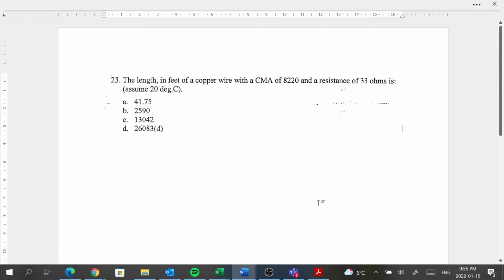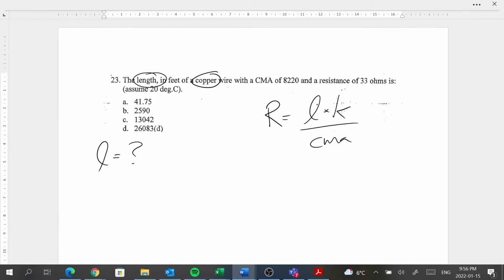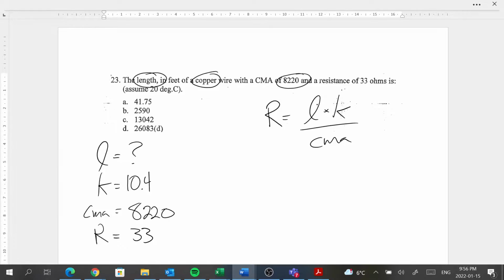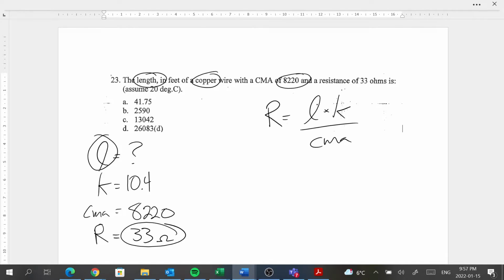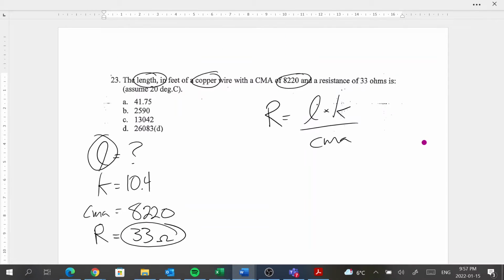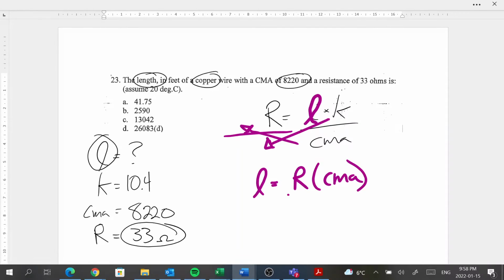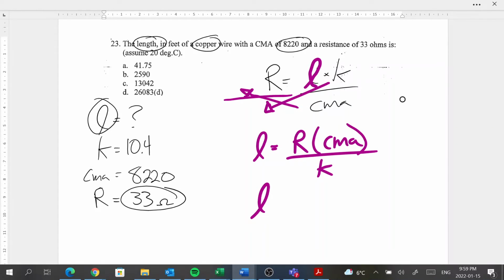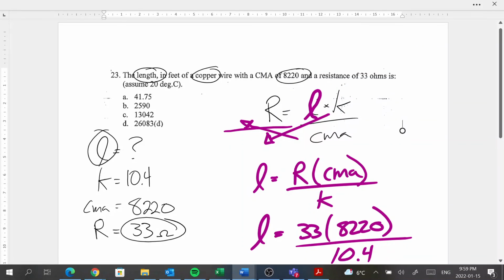Length of Conductor using Resistance, CMA and Resistivity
How to find the length of a conductor using resistance, resistivity and cma